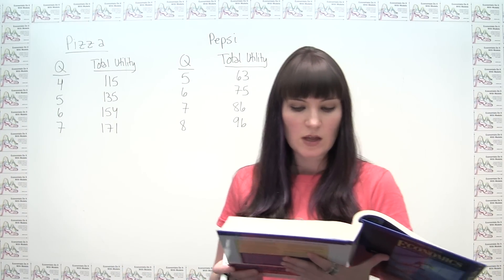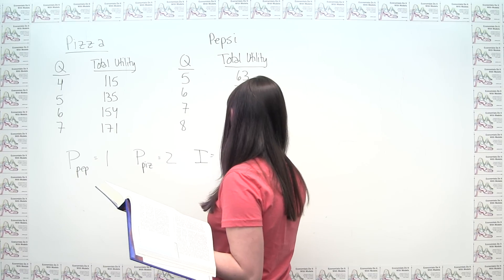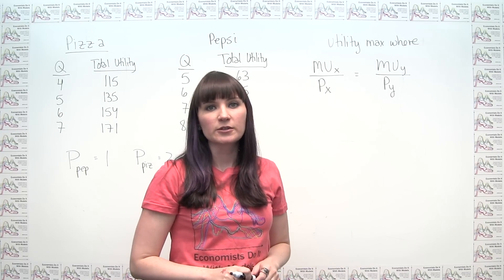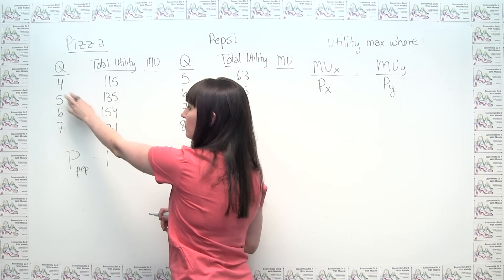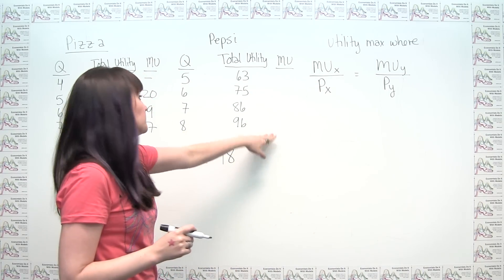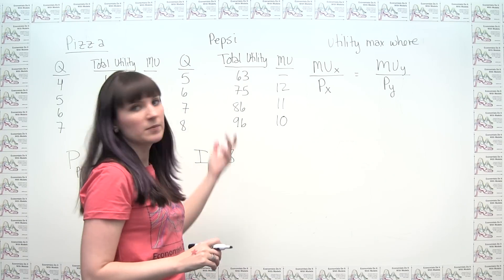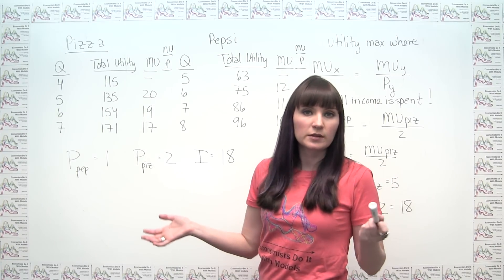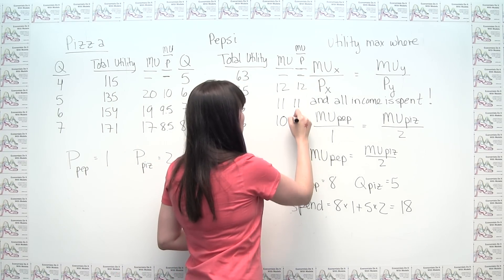Microeconomics Practice Problem - Utility Maximization Using Marginal Utility and Prices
This video shows how to use marginal utility and prices to maximize utility.  The problem is taken from Economics: Principles and Applications, 6th Edition, by Robert Hall and Marc Lieberman, and is Ch. 6 problem #3.  See the "Practice Problems" playlist for an archive of daily practice problems.